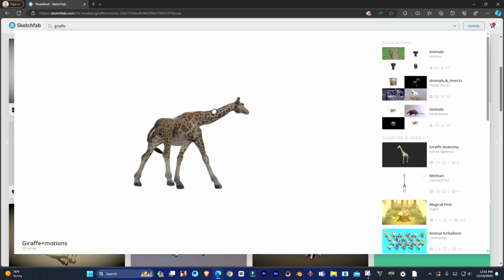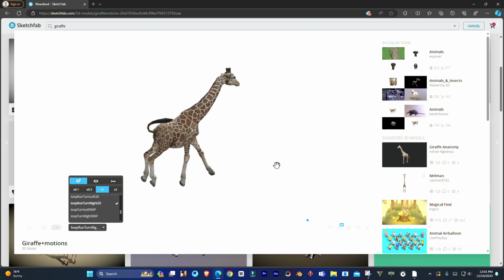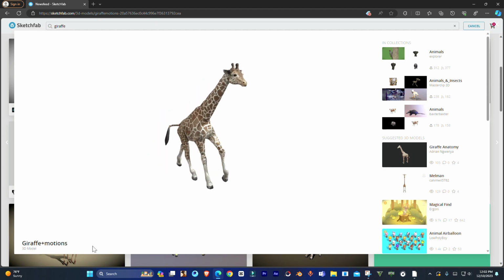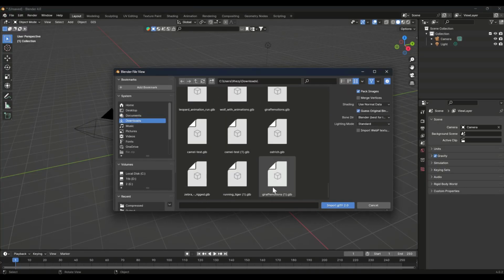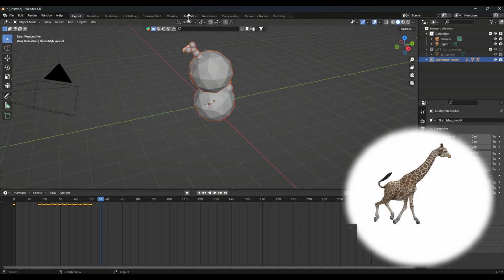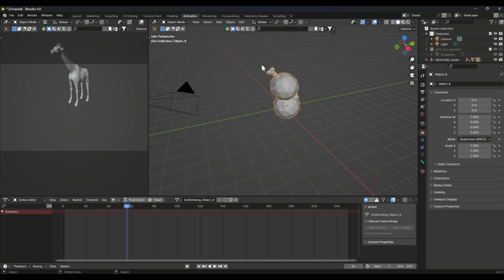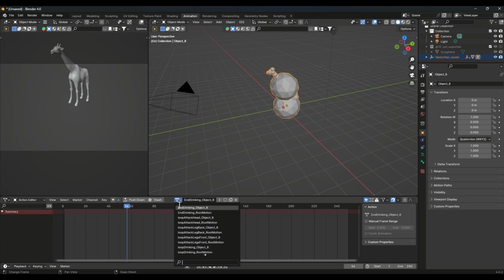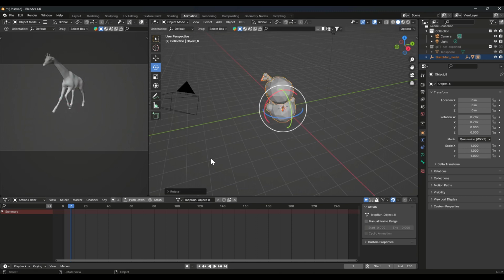How To Switch Between Multiple Animations in Blender | Change between multiple animations Blender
Blender is a powerful and versatile 3D modeling and animation software. You can create multiple animations for the same object and switch between them easily. In this article, we will show you how to do that using the Action Editor and the NLA Editor.

Switch between multiple animations on same object on blender downloaded from skecthfab or somewhere else